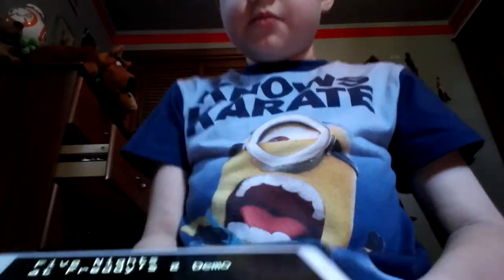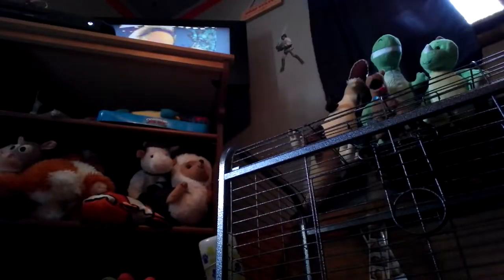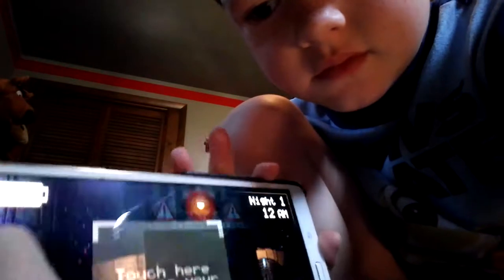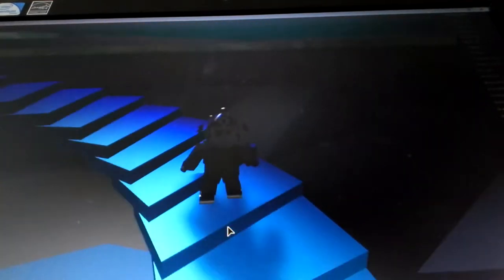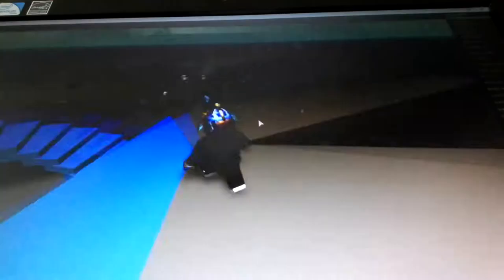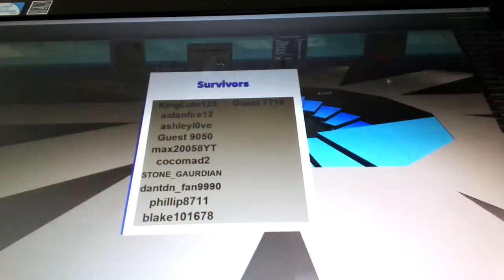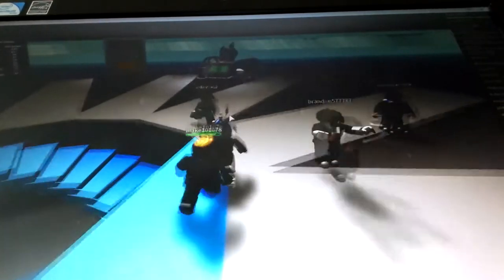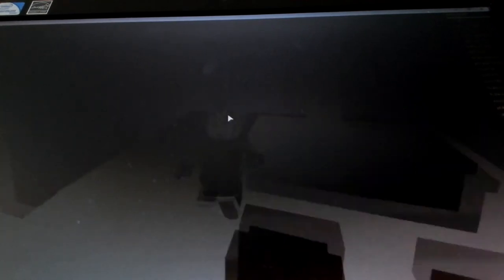June 2, 2017